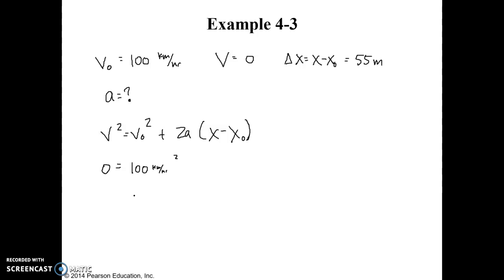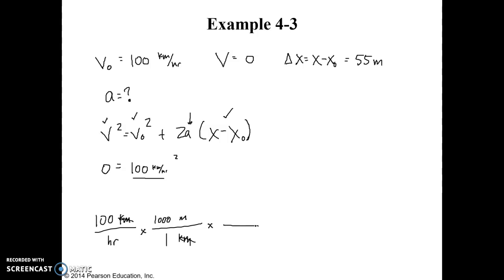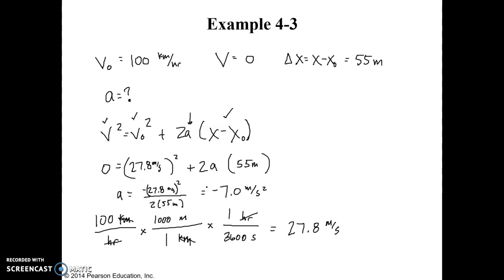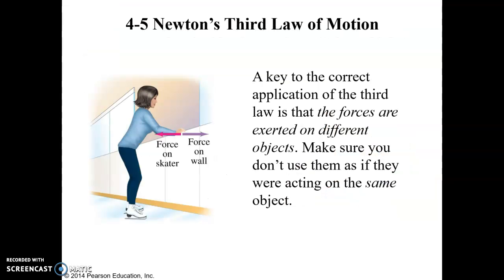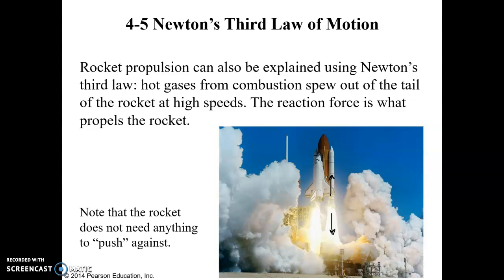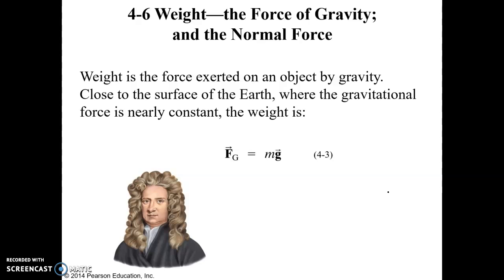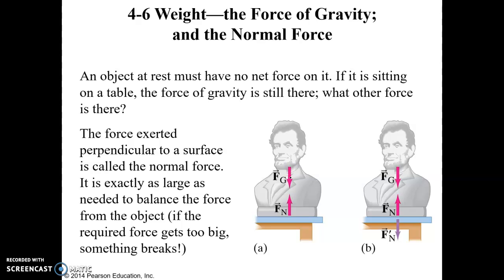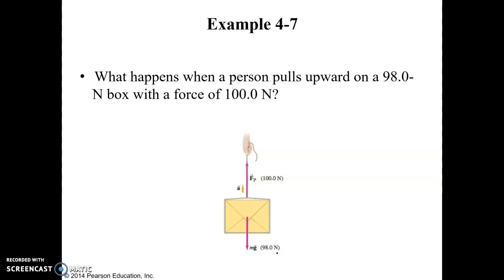PHYS 2010 c4 pt2